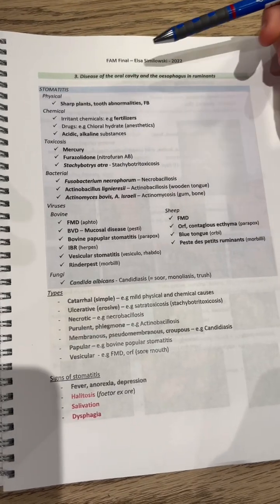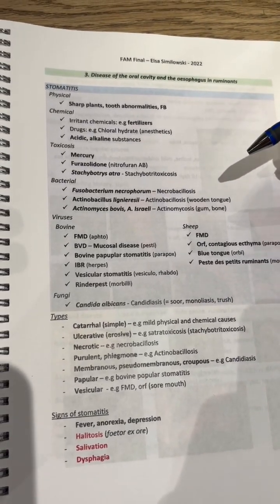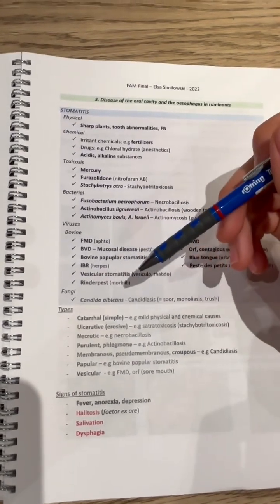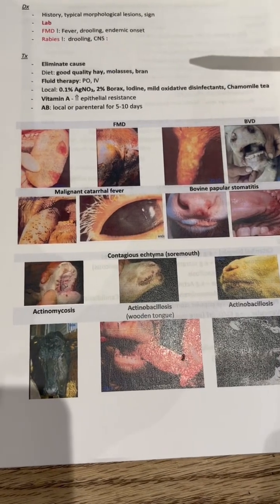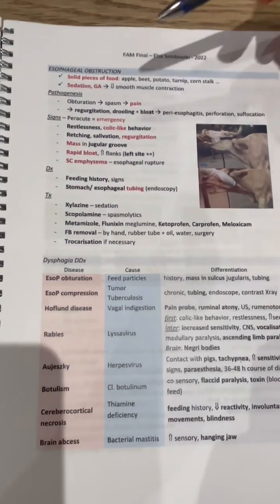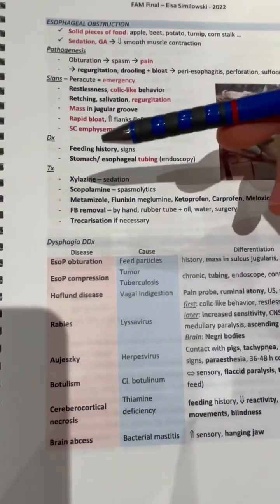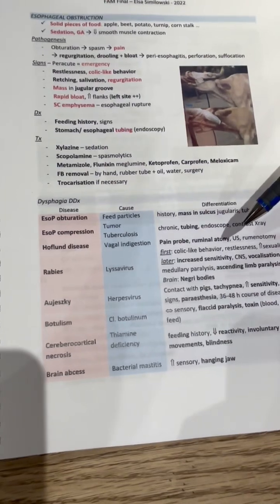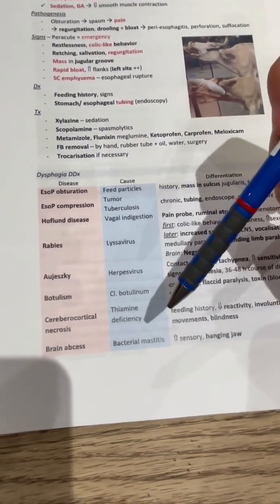Farm 16 : Diseases of the Oral Cavity + Oesphagus in Ruminants